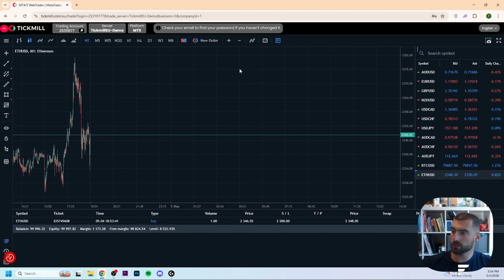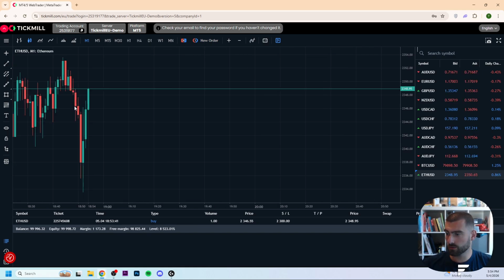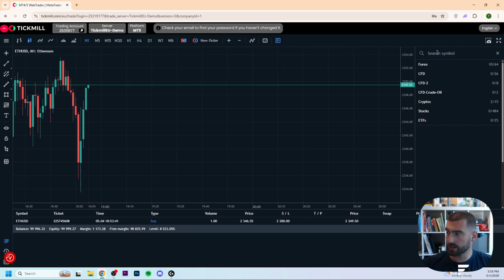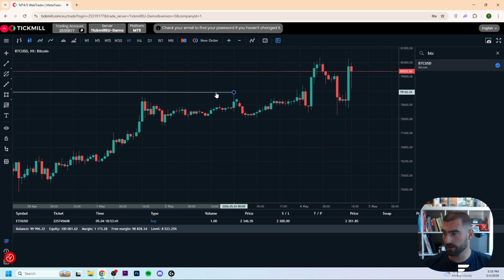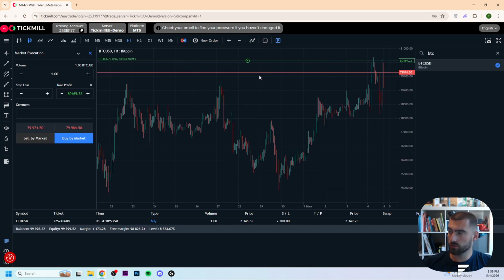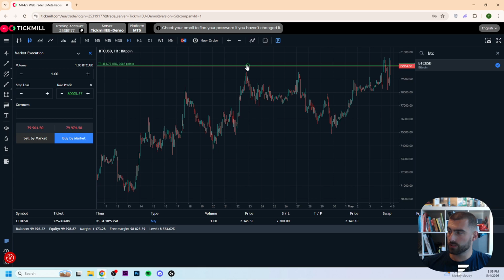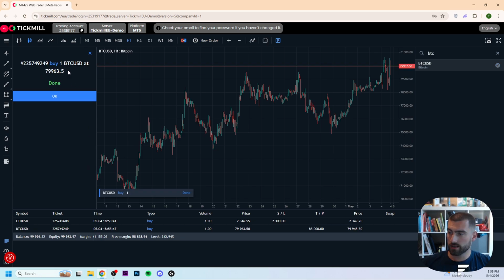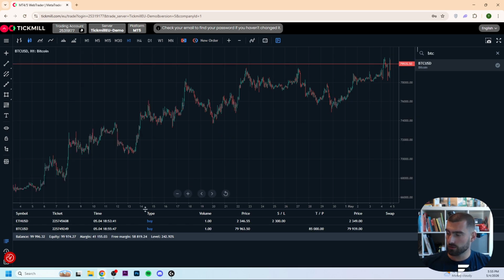How to TAKE PROFIT on TickMill (Easy Guide 2026)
How to TAKE PROFIT on TickMill (Easy Guide 2026) – in this beginner-friendly guide, you'll learn exactly how to set a take profit on TickMill step by step. This tutorial explains how to add and manage take profit orders on TickMill, lock in your gains at the right price level, automate your exit strategy, and maximize your trading performance in the forex and financial markets in 2026. Perfect for beginners who want a clear, step-by-step method to set a take profit on TickMill in 2026.